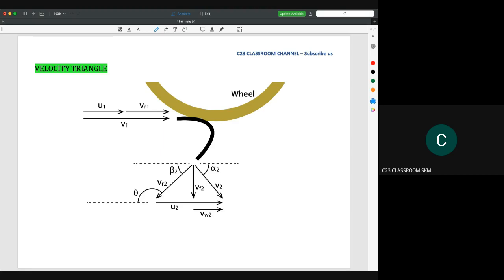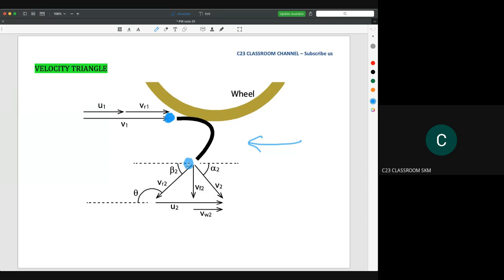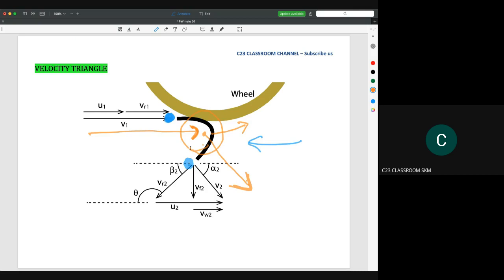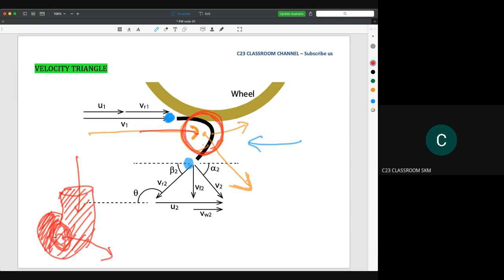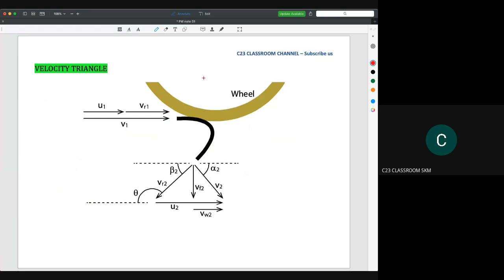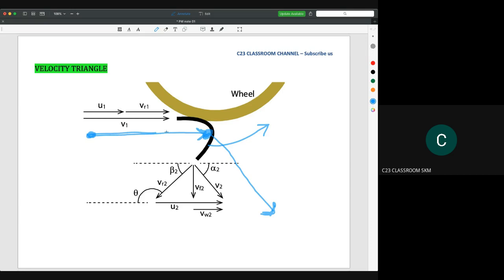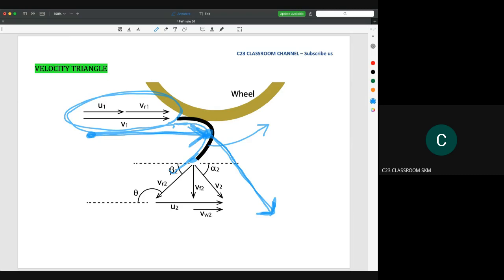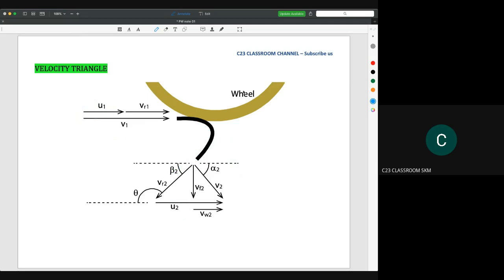603 - Pelton wheel - Velocity triangle for Pelton wheel